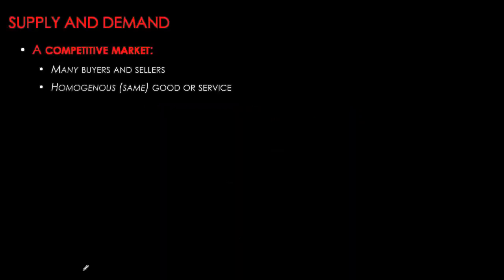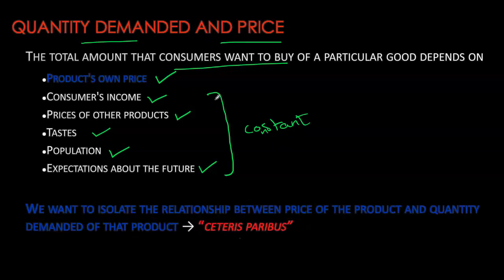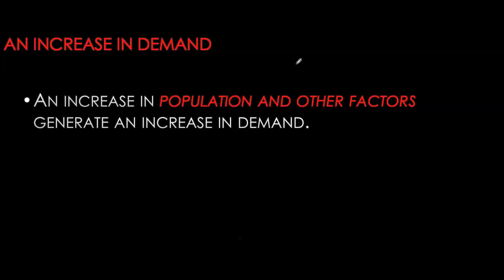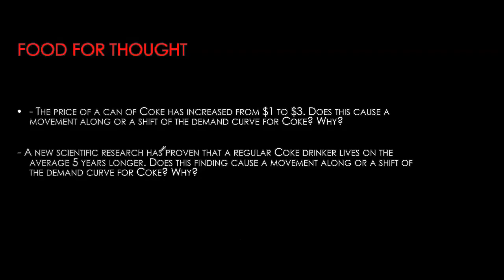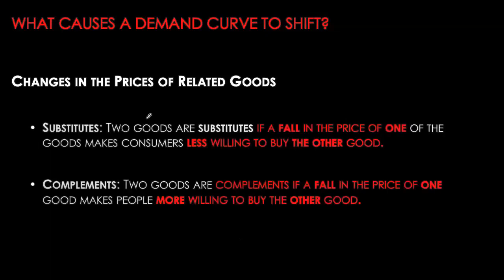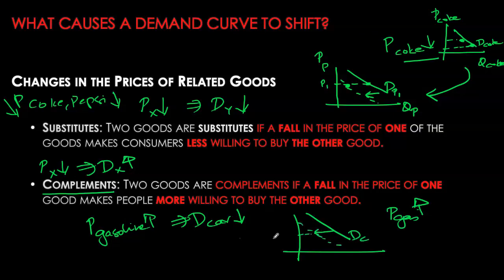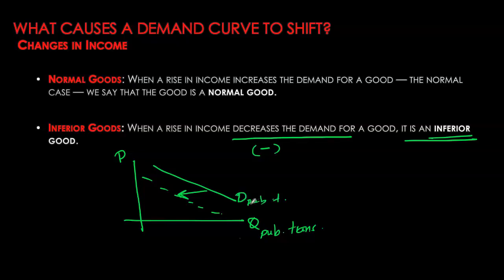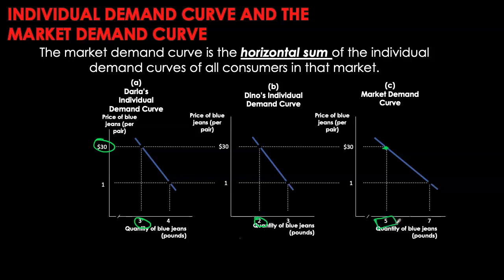Demand Supply and Price - Part 1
Chapter 3, "Supply and Demand"